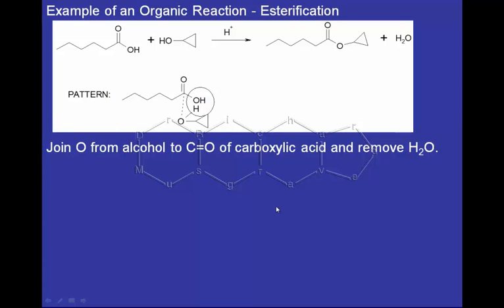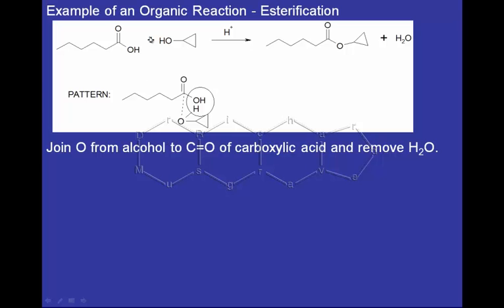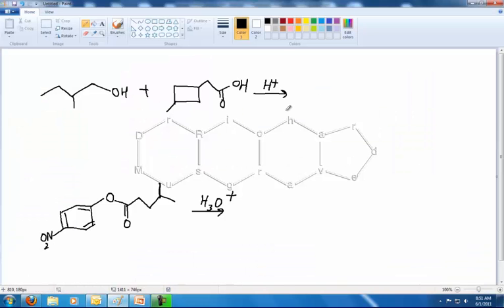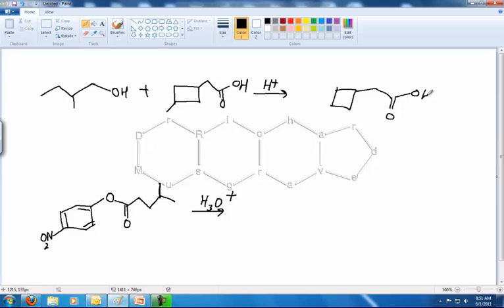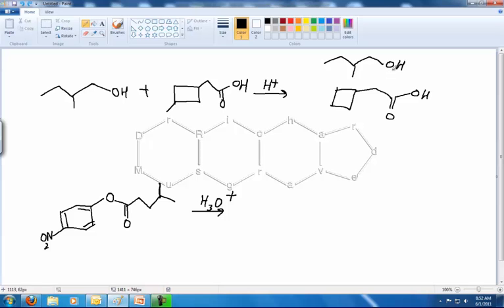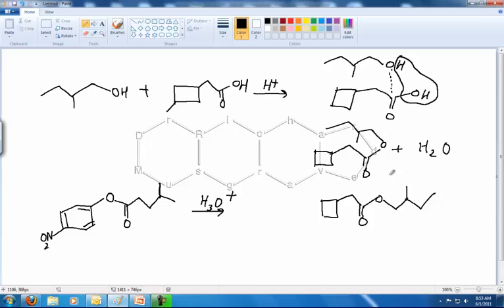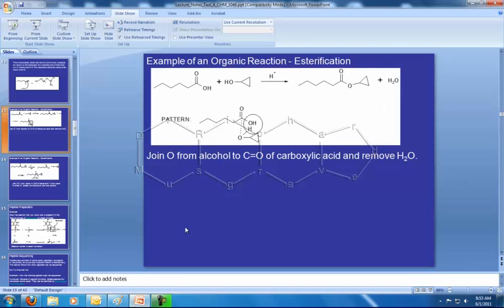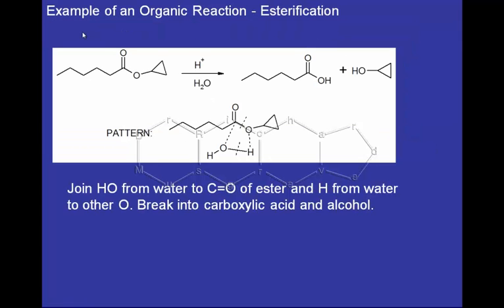Pattern of Esterification Reactions